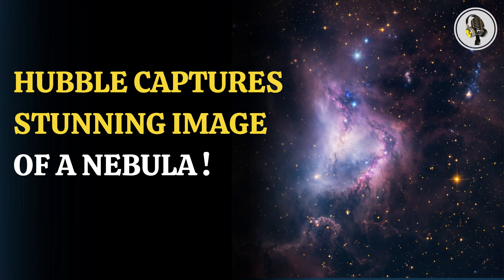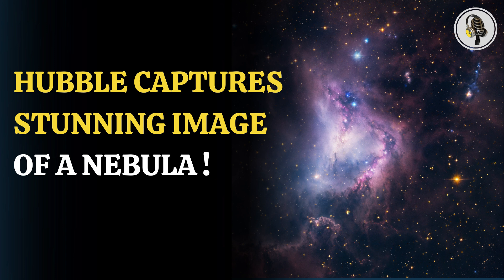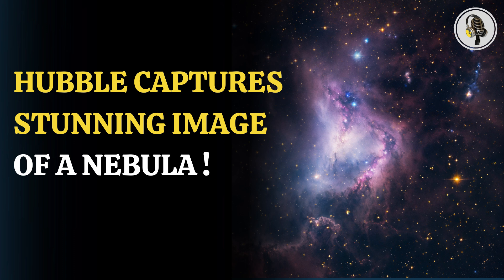Hubble Captures Stunning Nebula And Cinnamon Bun' Galaxy. | WION Podcast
Hubble Space Telescope's recent stunning image of the AFGL 5180 nebula, located 4,900 light-years away in the constellation Gemini. This nebula is part of the "Gem OB1" cloud complex, where new stars are born. The image reveals a young, fiery star illuminating the surrounding gas, creating new cavities as it grows. We also explore Hubble's capture of the unusual galaxy UGC 12588, which, with its unstructured, cinnamon bun-like shape, stands apart from typical spiral galaxies.